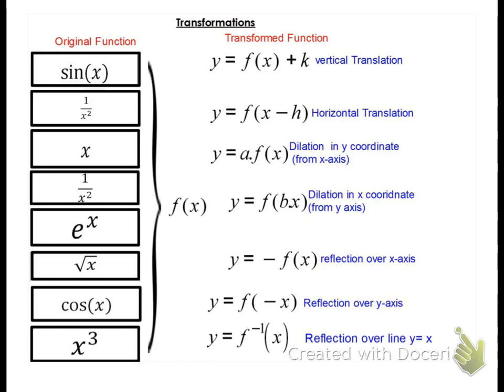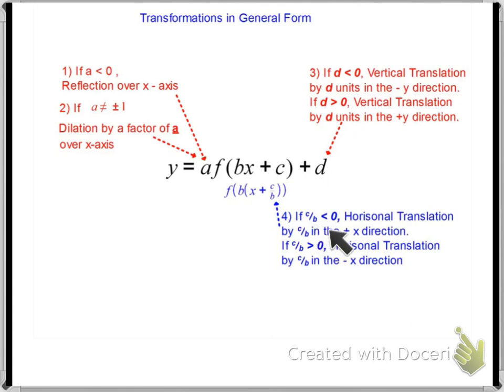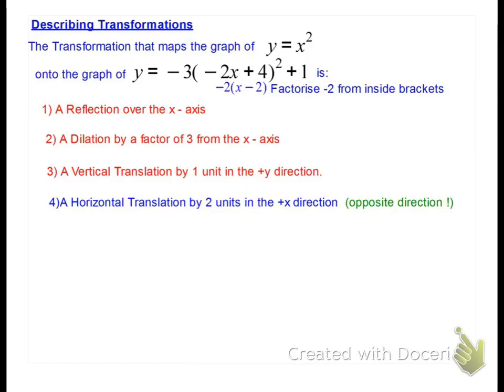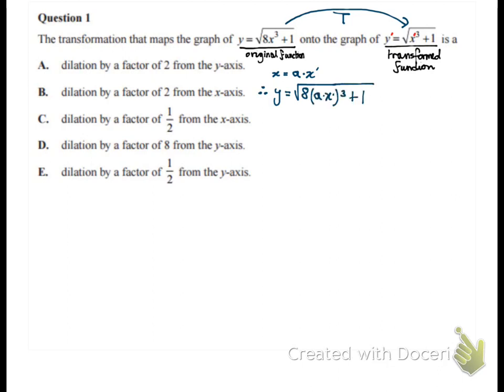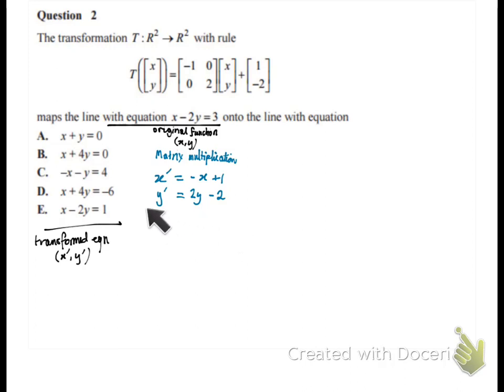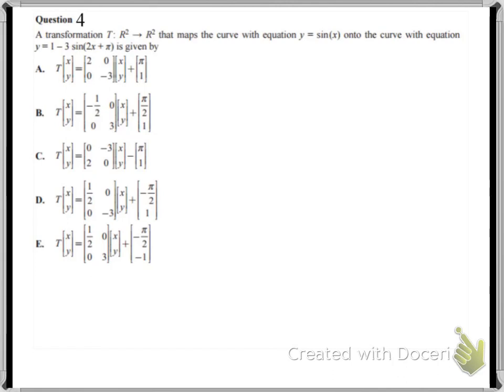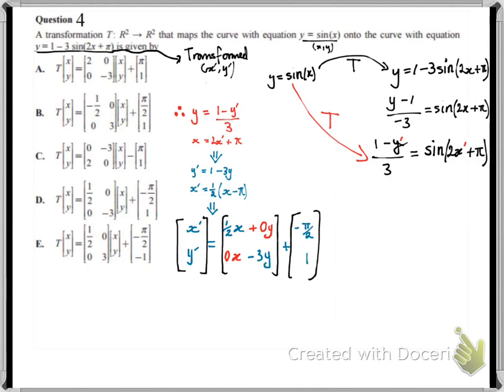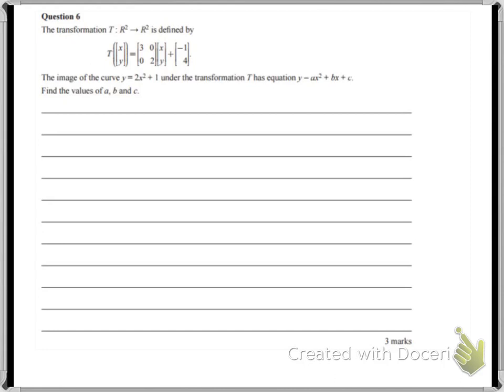Transformations and Matrices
Describing Transformations and Applying the Transformation Matrix Equation to perform transformations to a function